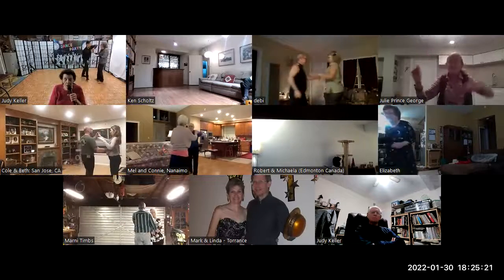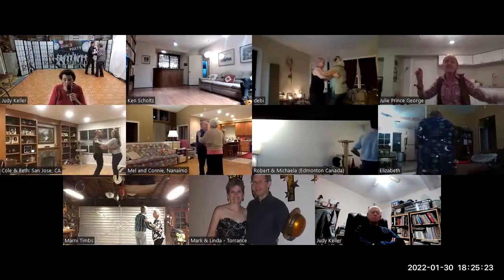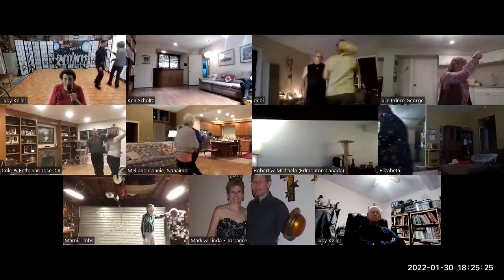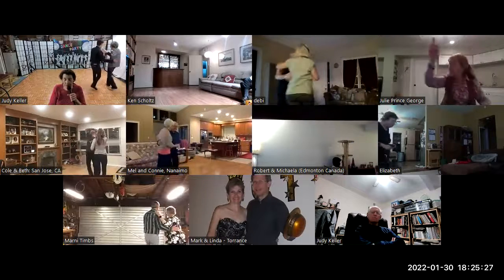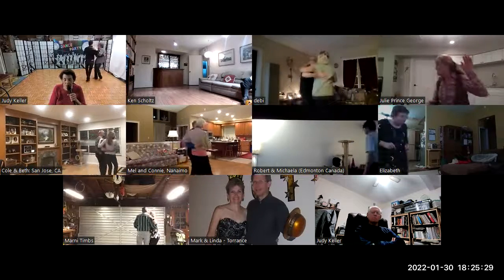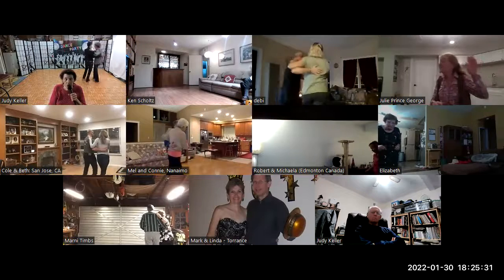Rockin' Robin II+2 TS 1 30 2022